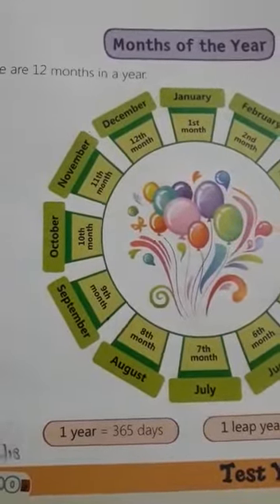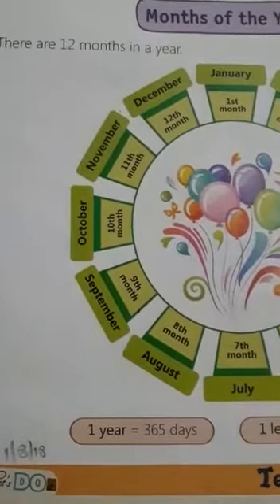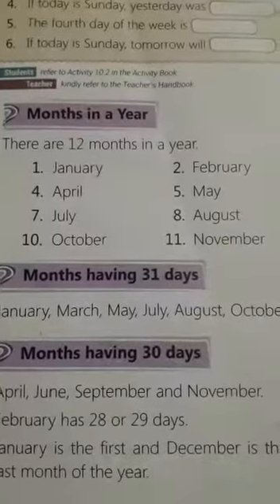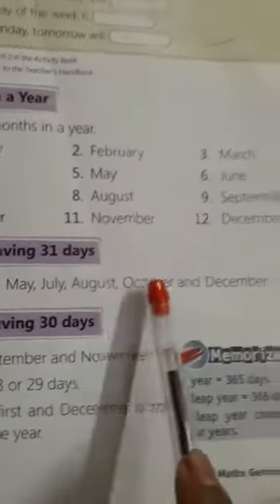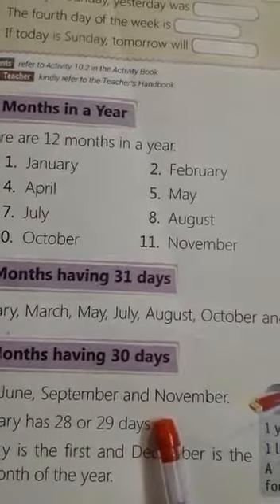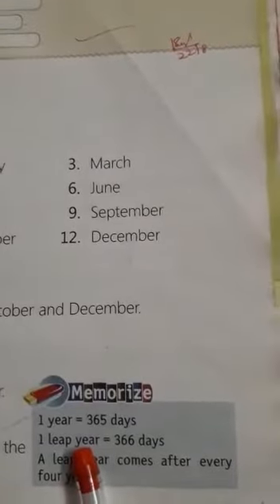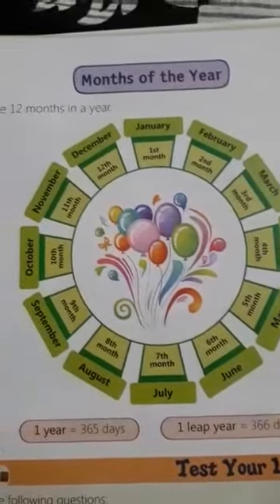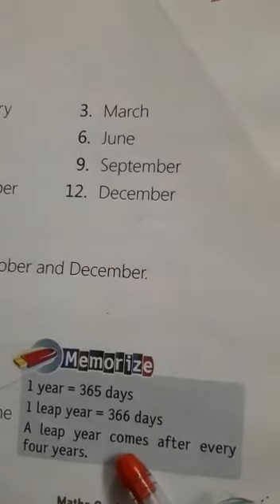Months of the year with Kavita mam